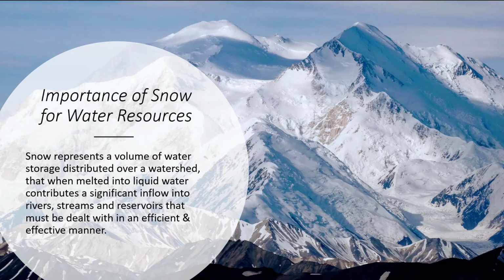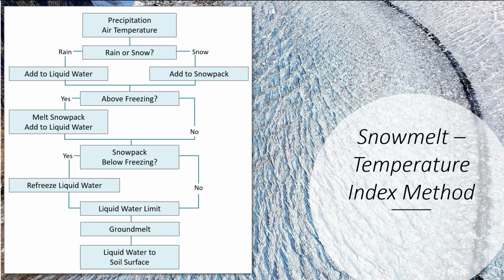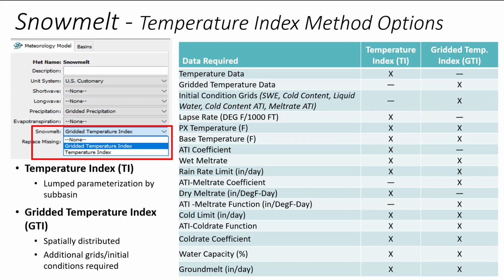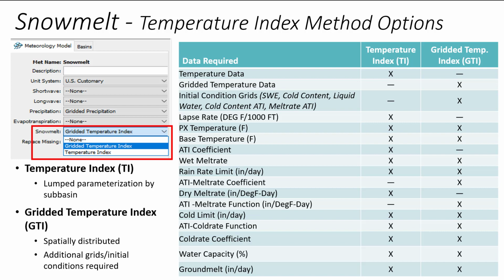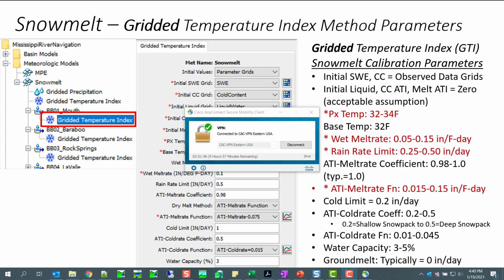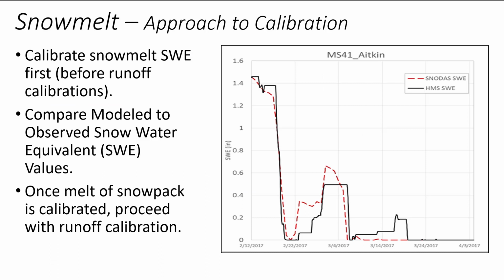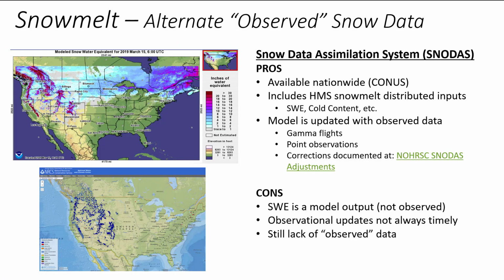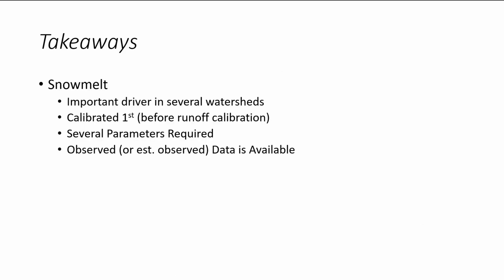L 5 f Snow Modeling